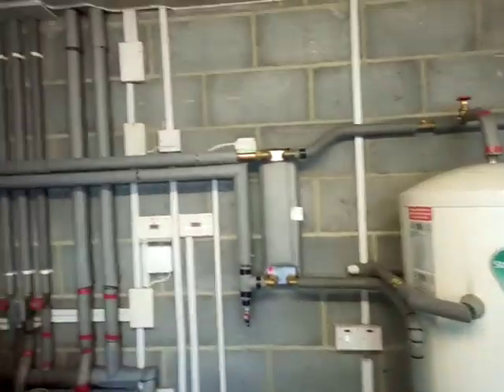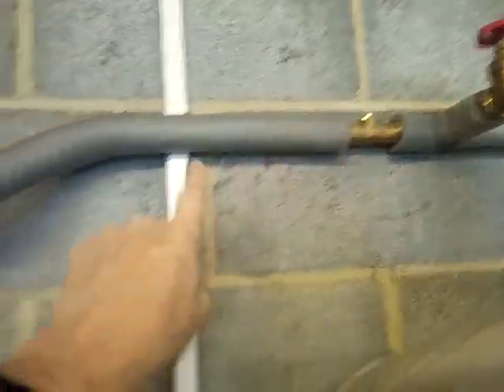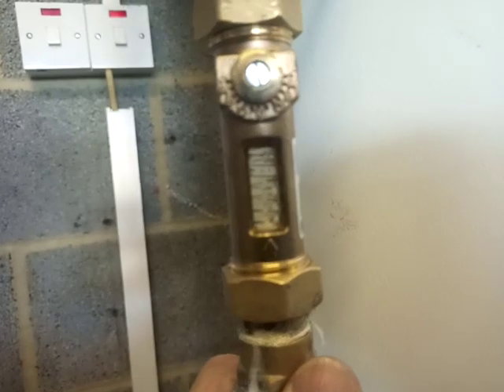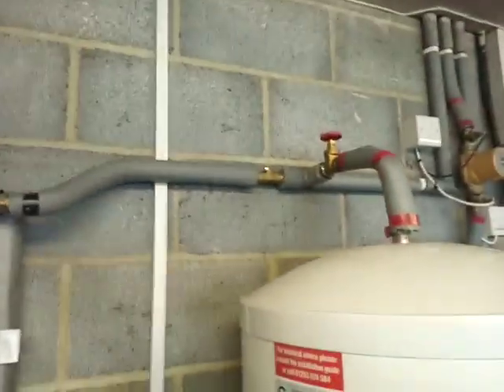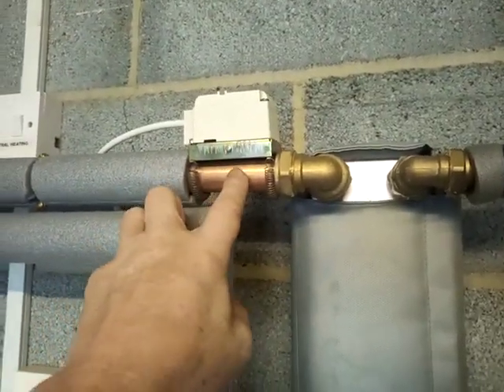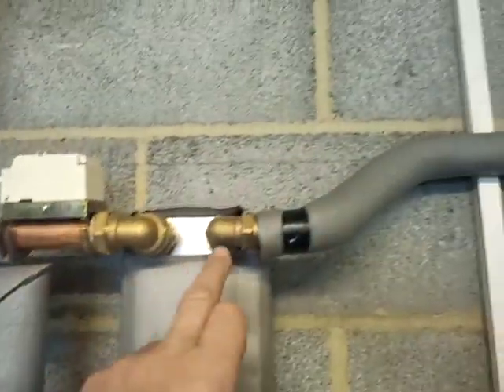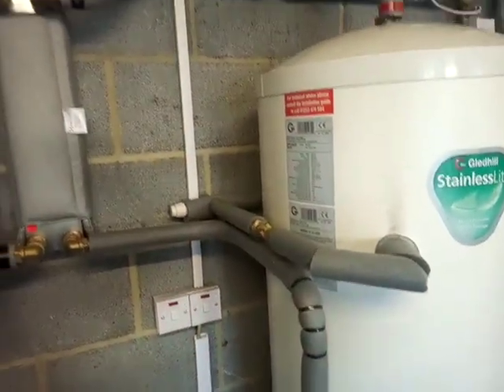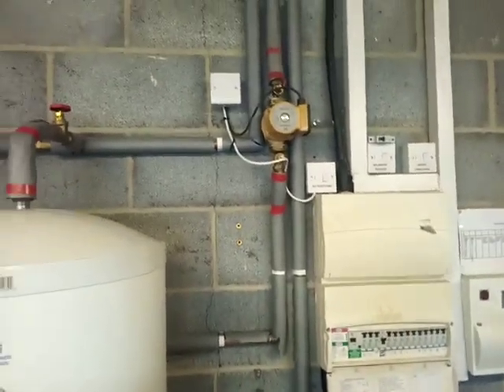Plate loading a cylinder from a heat pump.